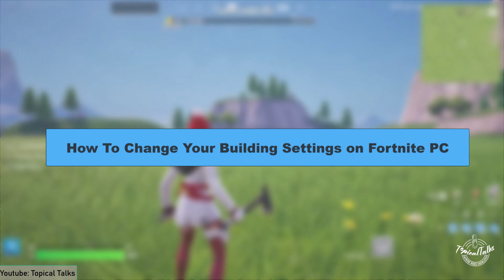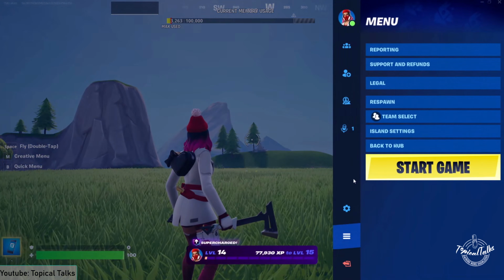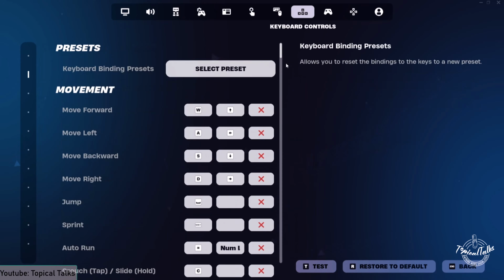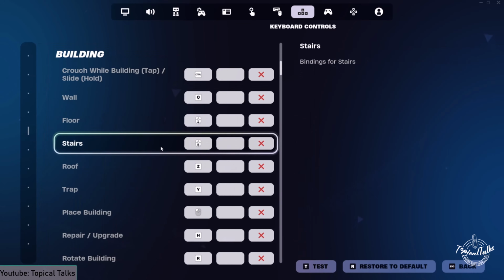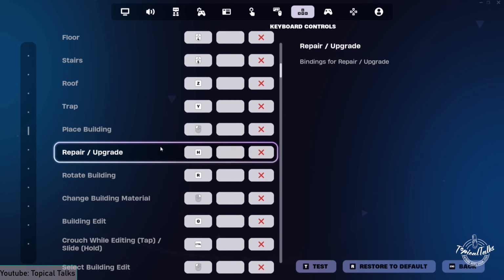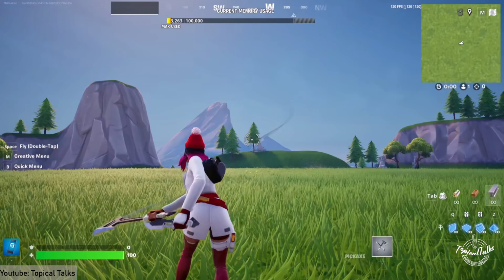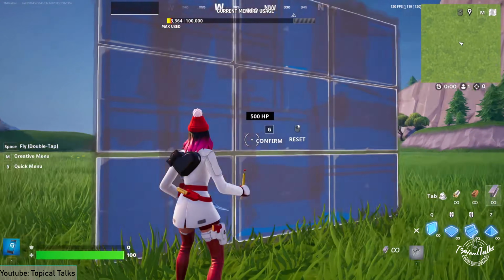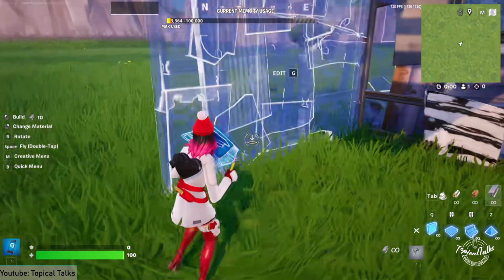How To Change Building Settings on Fortnite | Fortnite building mode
Learn how to change building settings on Fortnite in this video tutorial. Whether you're a beginner or advanced player, mastering building mode is crucial for success in the game!